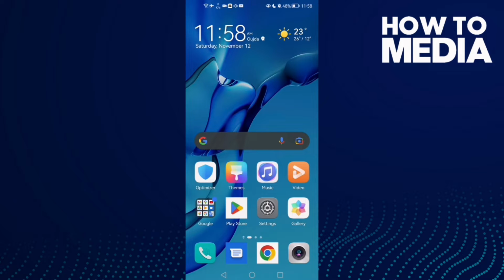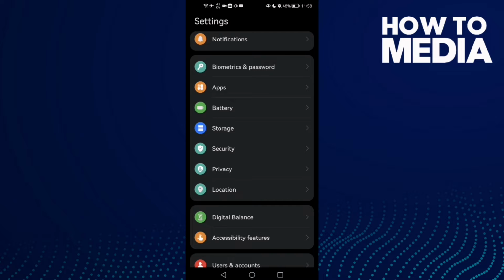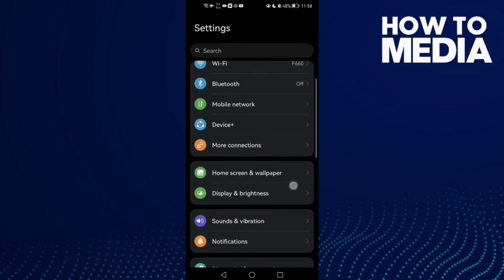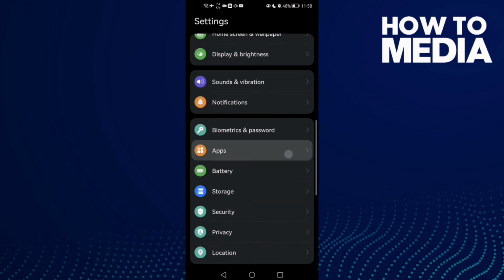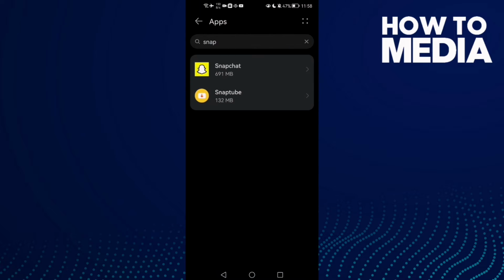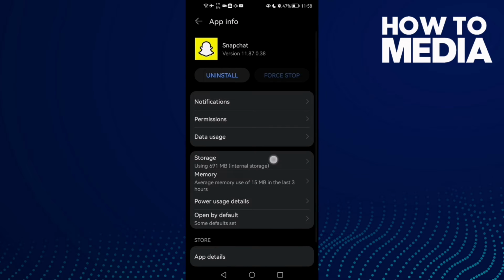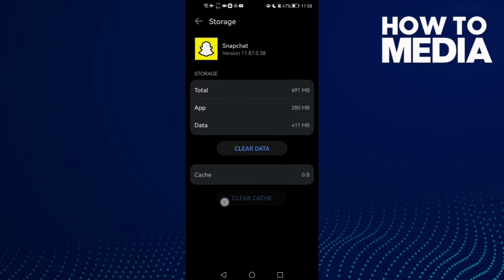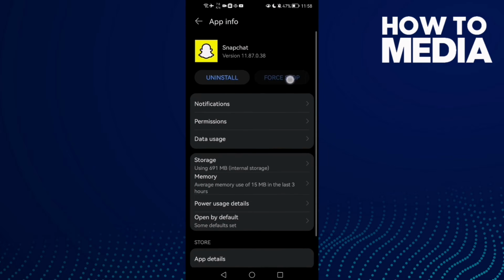How to Fix and Solve Snapchat Login Error Something Went Wrong on Any Android Phone - Snap Problem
in this video we discuss :